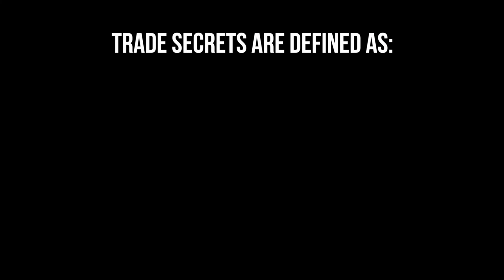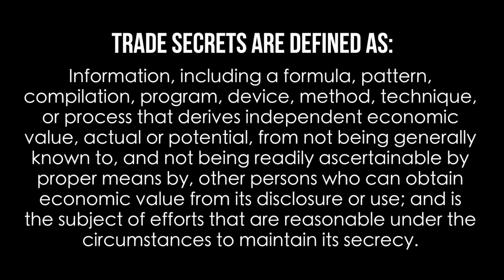Non-Disclosure Agreement - EXPLAINED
Non-Disclosure Agreements are legally binding documents meant to prevent an individual from dispensing private, often sensitive information to third parties or other individuals.

NDA agreements are common in employment cases but can be used in a variety of manners, such as Patent NDAs or NDAs involving upcoming films, where the material concerning a new movie being released must be kept secret.

Often called confidentiality agreements, the legal rules for Non-Disclosure Agreements vary considerably from state to state. Click the link above to get an NDA customized for your state.

0:00 Intro
0:16 A Non-Disclosure Agreement Should Be Used When Individuals Or Companies Enter
0:44 Types Of Confidential Information
1:38 What Is Considered A Trade Secret
1:42 Trades Secrets Are Defined As
2:39 What Is The Period Of Time For A Non-Disclosure Agreement